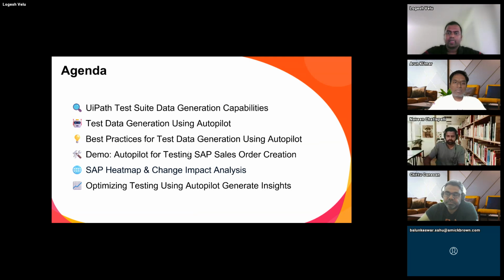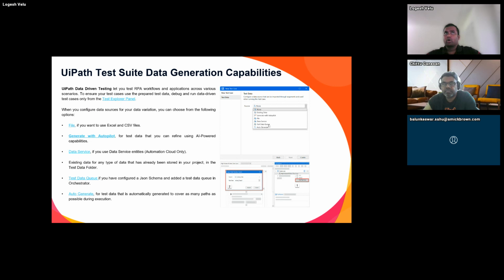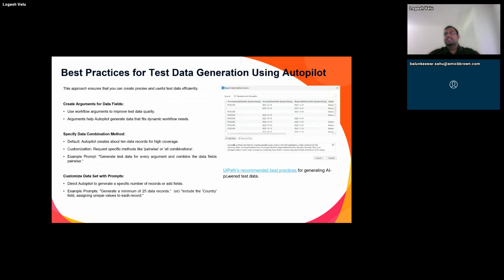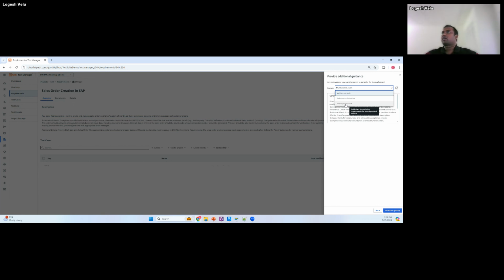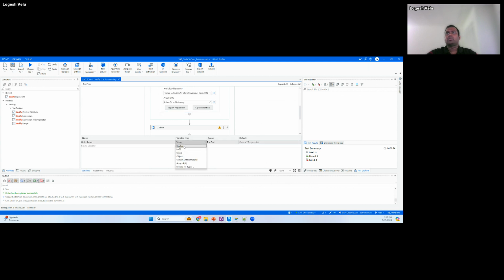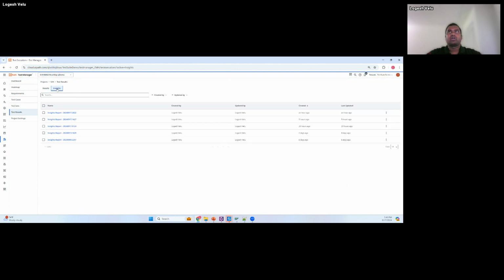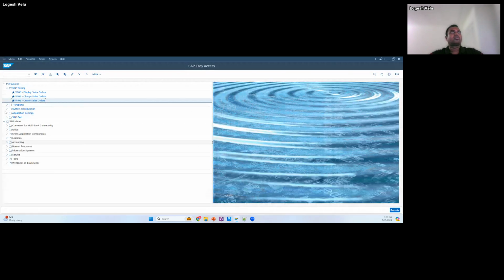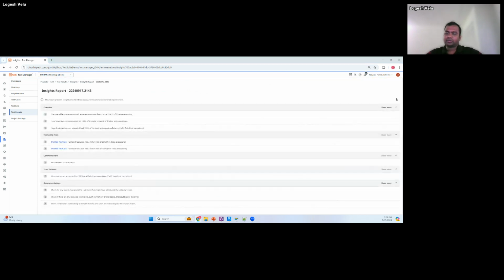UiPath Autopilot™ for Testers - Zero to Hero - Session 2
🔍 UiPath Test Suite Data Generation Capabilities

Explore diverse data sources including file-based methods (CSV), AI-driven (Autopilot™), and auto-generated approaches for comprehensive SAP testing.

🤖 Smart Data Generation Using Autopilot™

Leverage AI to create tailored test data that simulates real-world scenarios, ensuring precise SAP process validation and generating test cases with specific transaction labels.

💡 Integrating Auto-Generated Data for Effective Testing

Utilize auto-generated data to cover various SAP transactions and enhance the robustness of your test cases, ensuring accurate representation of SAP processes.

🌐 Visualizing Test Coverage with Test Suite Heatmap

Use heatmap visualizations to assess test relevance and coverage, helping you prioritize and optimize SAP test management. Understand transaction performance, link test cases, and visualize SAP data trends.

📈 Optimizing Test Accuracy and Efficiency using Generate Insights

Combine smart data generation with generative insights to refine SAP testing strategies, improve overall test coverage, and boost testing efficiency.

This session was streamed live on September 17, 2024, 16:00 PM CDT.